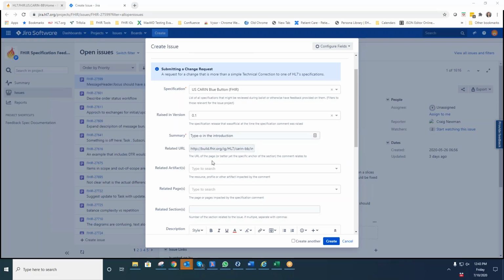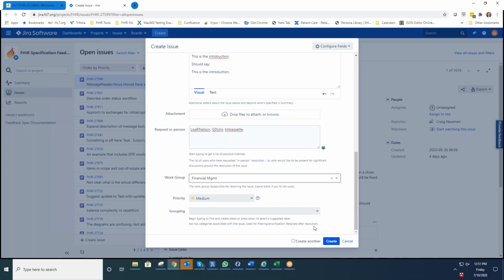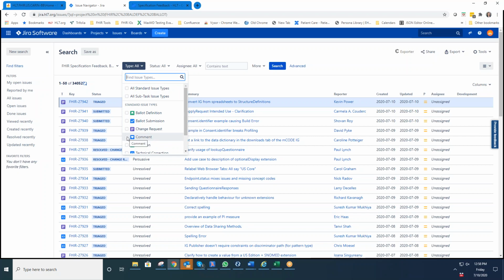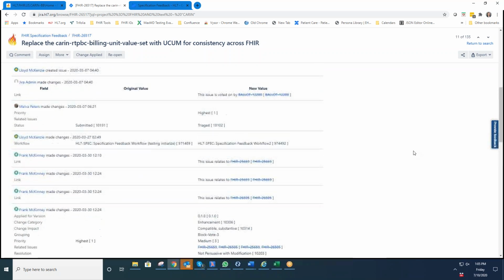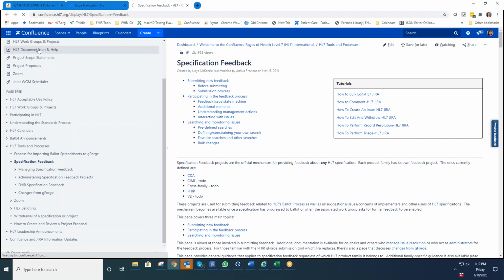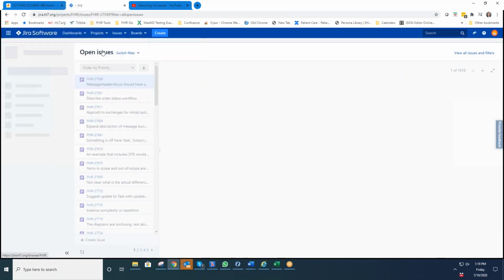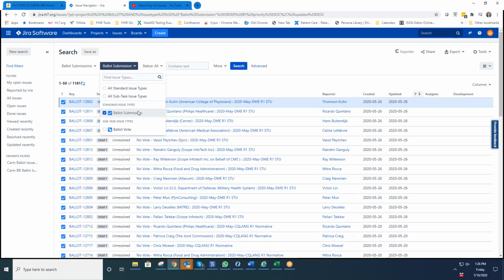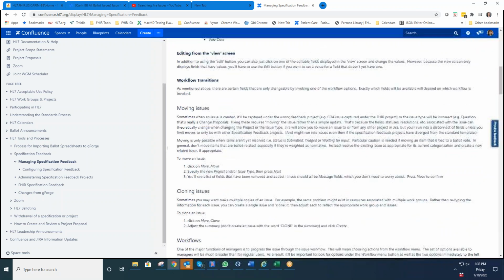How to use JIRA for HL7 Balloting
This is a recording of a working session with HL7's own Josh Procious showing JIRA newbies how to get started with the tool and where to find more information on HL7's use of JIRA for managing specification feedback.